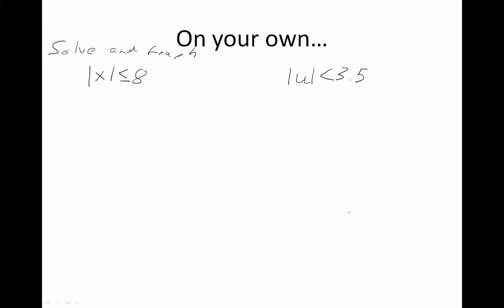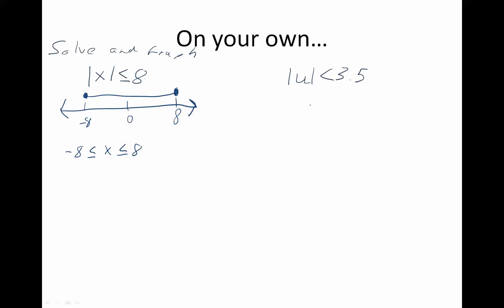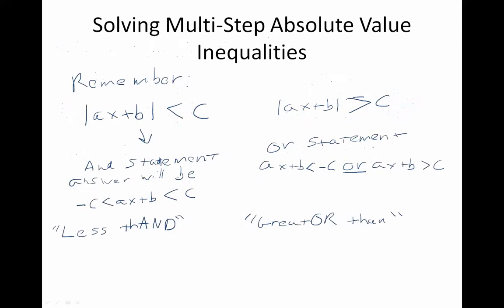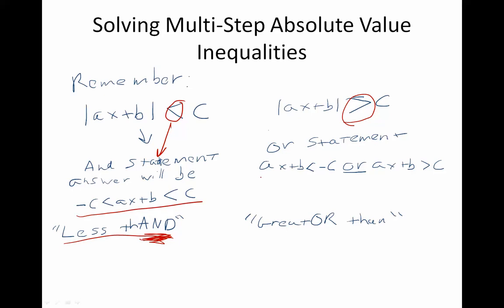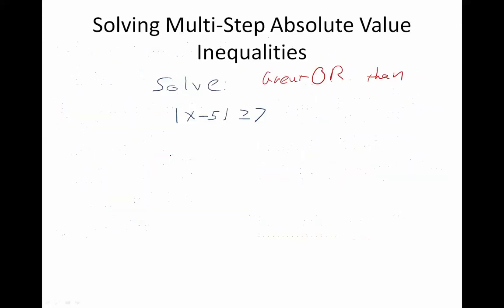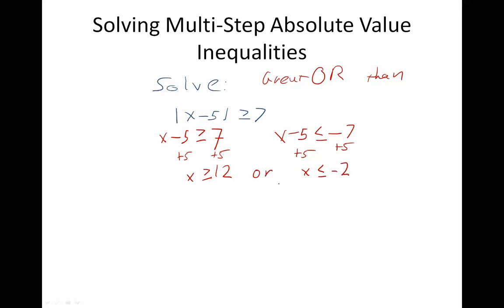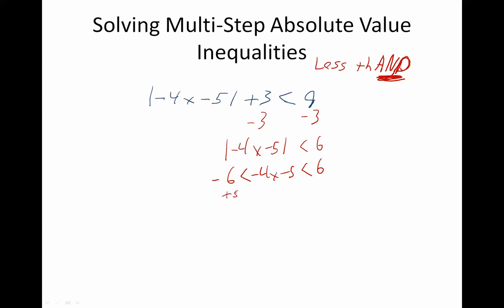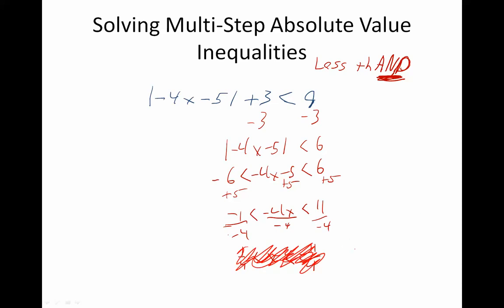Chapter 5.6.2: Solving Absolute Value Inequalities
In this video, we solve some more complex absolute value inequalities